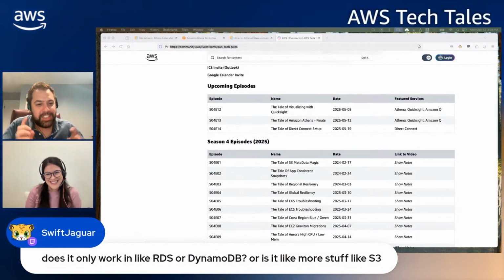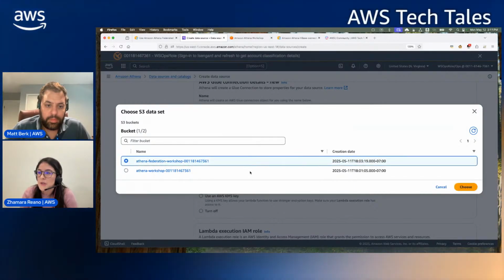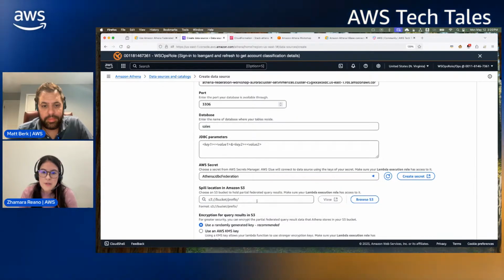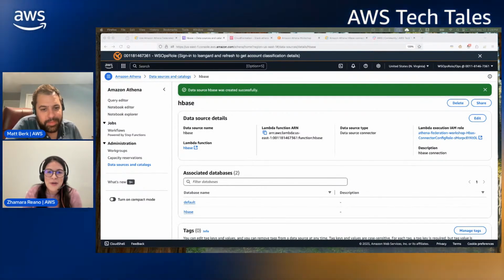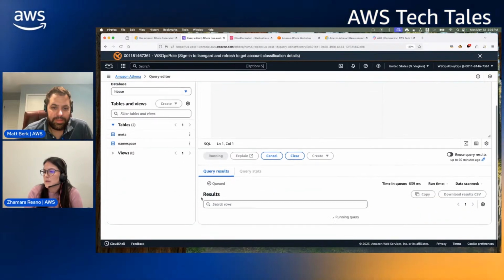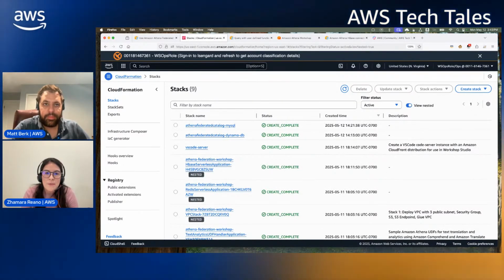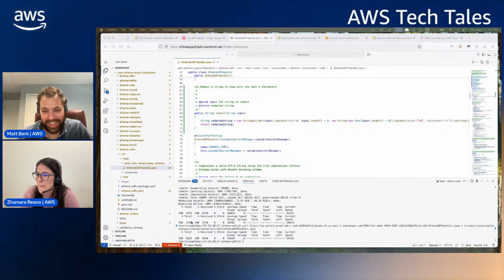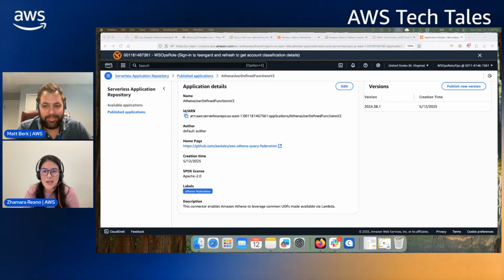The Tale of Amazon Athena - Finale | AWS Tech Tales | S4 E13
We've covered the basics on Athena and Quicksight so now its time to dive deep. In this episode, Zhamara will walk you through how to run federated queries against relational databases, data warehouses, object stores, and non-relational data stores. We'll also dive into how to build a user defined function so you can do things like query your data while redacting PII!